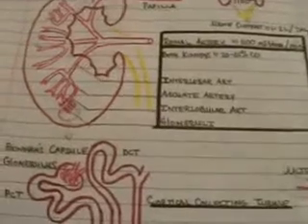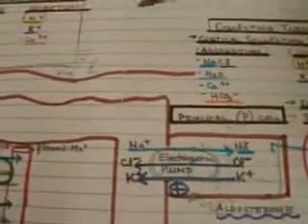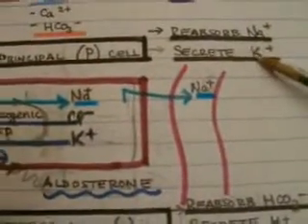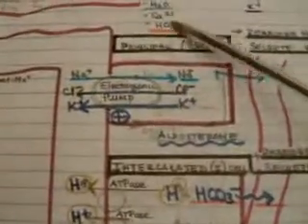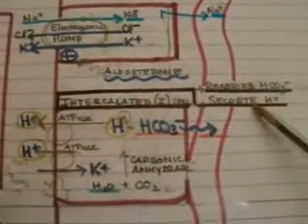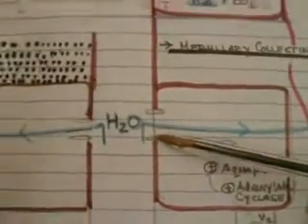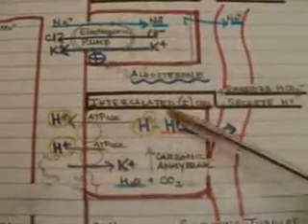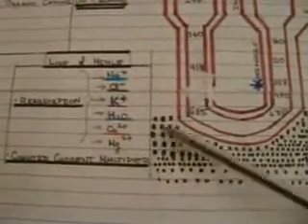Shotgun USMLE Renal - Collecting Tubules.avi